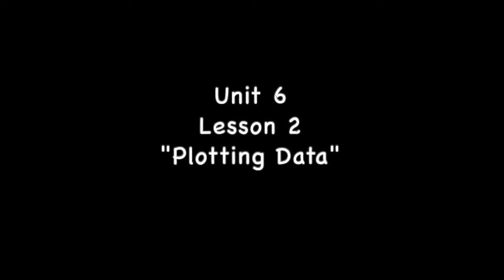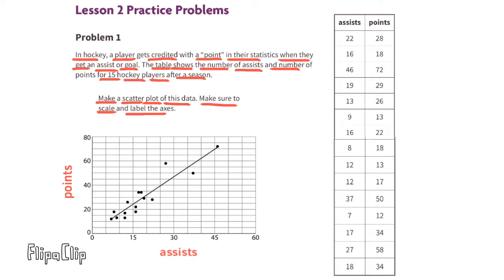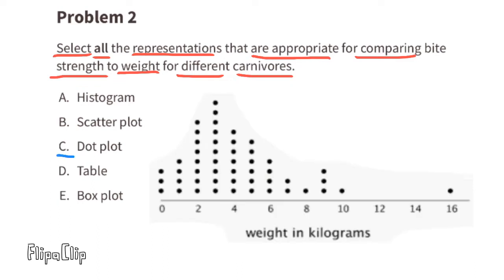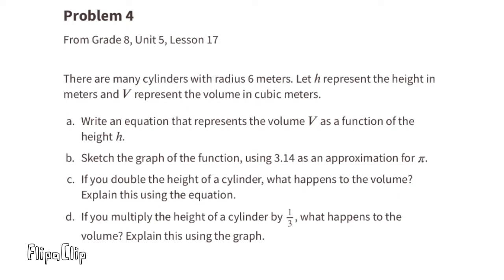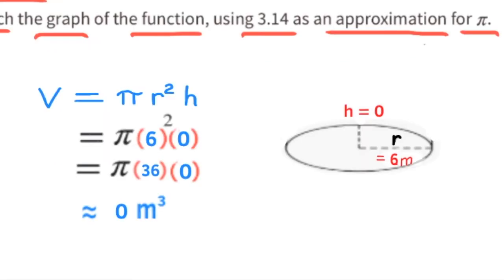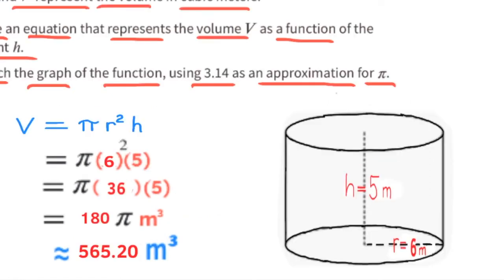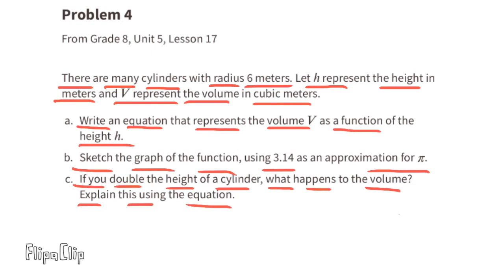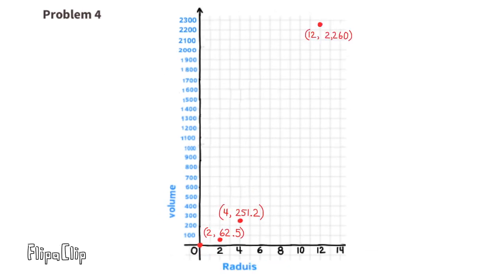😉 8th Grade, Unit 6, Lesson 2 "Plotting Data" Illustrative Mathematics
😉 8th Grade, Unit 6, Lesson 2 "Plotting Data" Illustrative Mathematics Practice problems. Review and tutorial. Search 862math to find this lesson fast!

8th grade IM Math 8.6.2. "Plotting Data" Practice problems. Review and tutorial.

Illustrative Mathematics